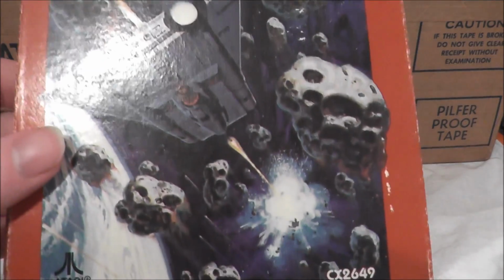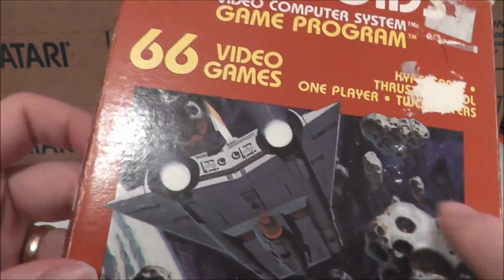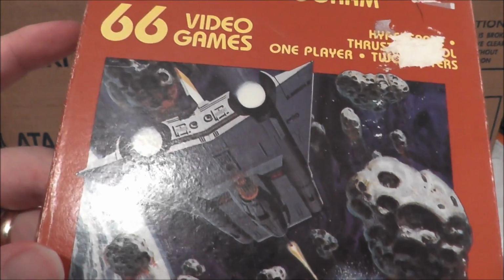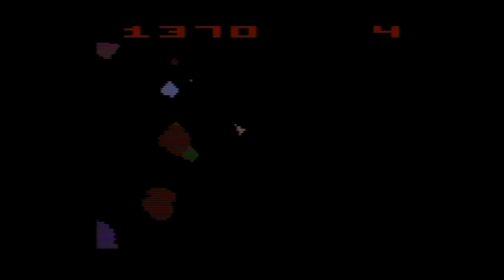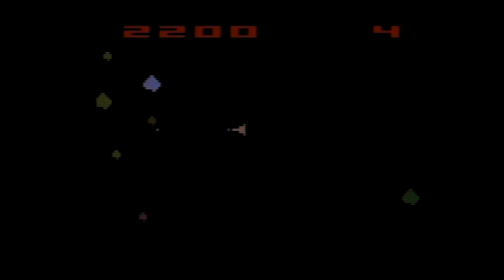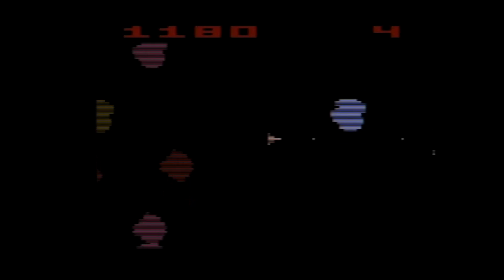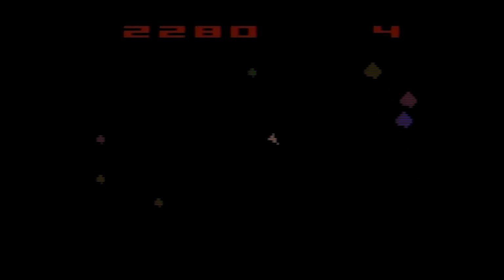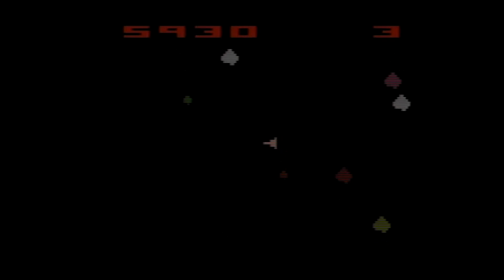Asteroids Atari 2600 Review – The No Swear Gamer Ep 107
Today’s episode covers Asteroids for the Atari 2600 VCS system. It’s based on the classic arcade game by Atari! But is it any good? Let’s play Asteroids and find out!